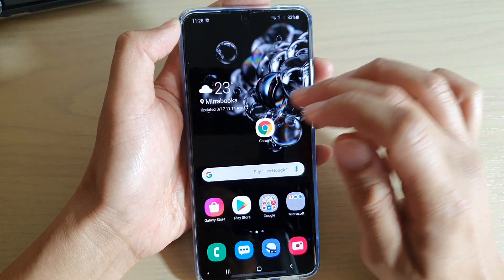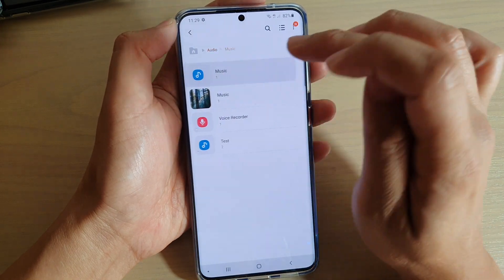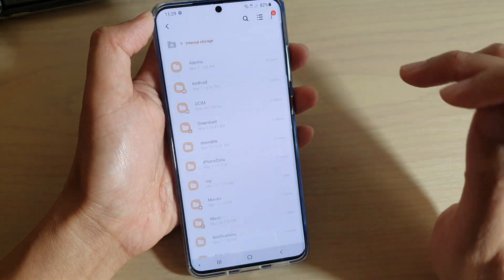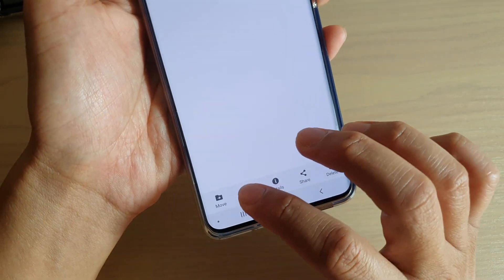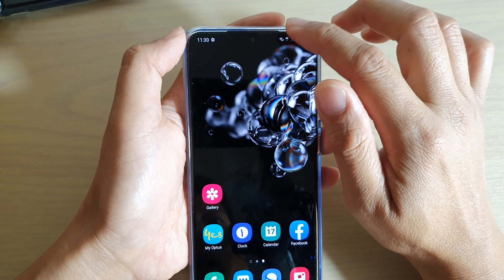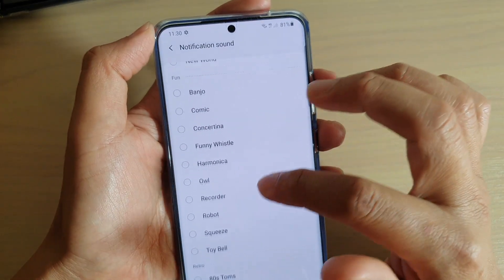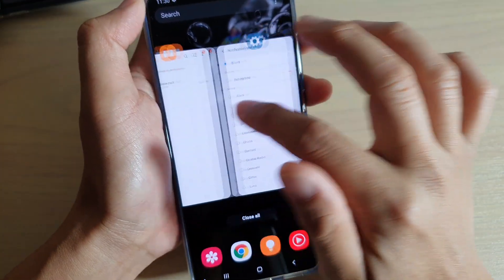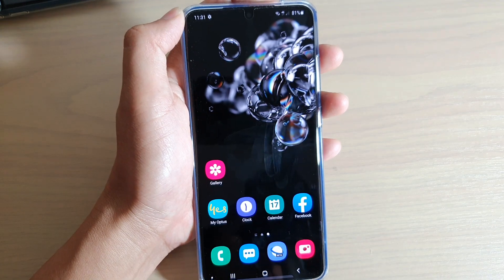How to Set MP3 Song As Notification Sound on Galaxy S20 / S20 Plus / S20 Ultra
Learn how you can set an MP3 song as a notification sound on Galaxy S20 / S20 Plus / S20 Ultra.

Android 10.